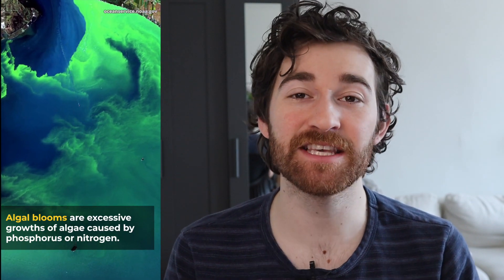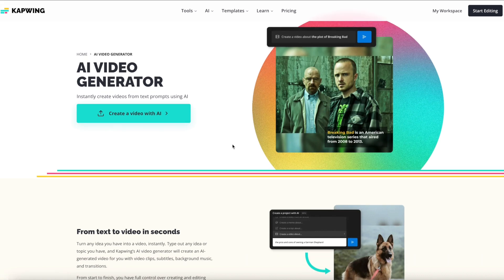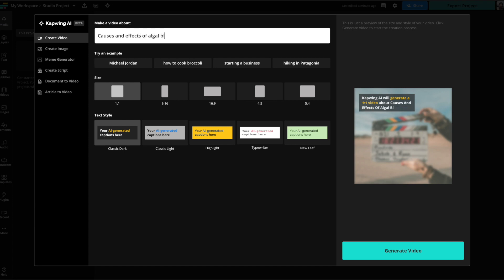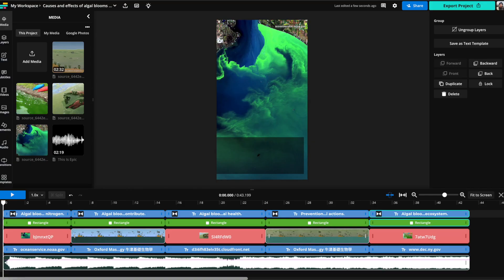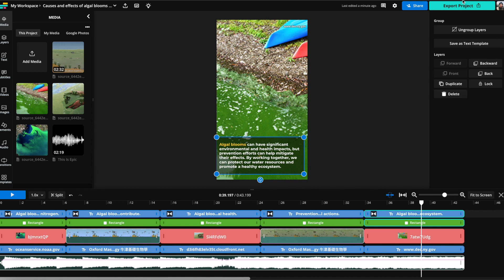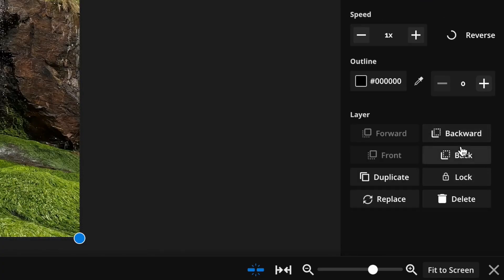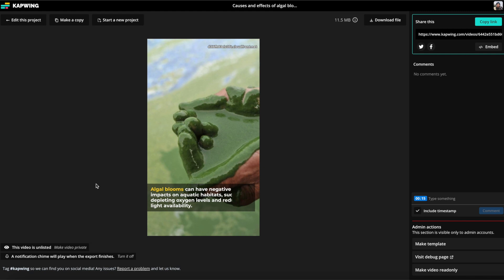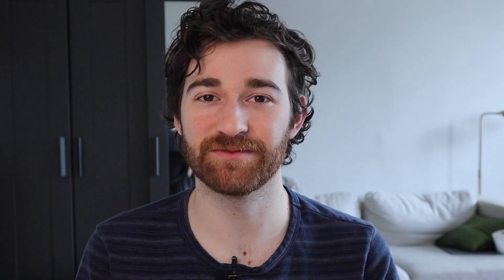How to Make Videos in 3 CLICKS with AI - Text to Video Generator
AI can now create videos with just a text prompt. Today, we show you how you can create a video with B-roll overlays, animated text, and more in just 3 clicks. It's completely customizable, so you are able to use AI as inspiration and edit them as you see fit.

0:00 AI Generated video examples
0:38 How to make AI Generated videos with a text prompt
3:24 How to edit and customize AI generated videos
5:25 Outro